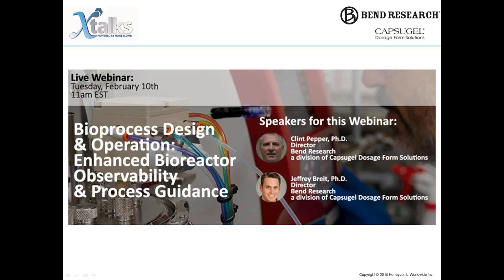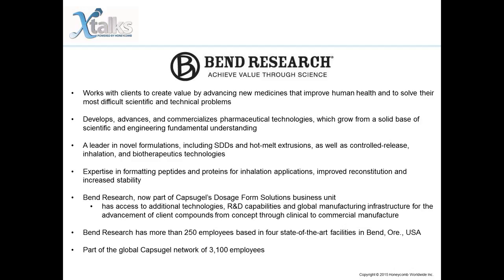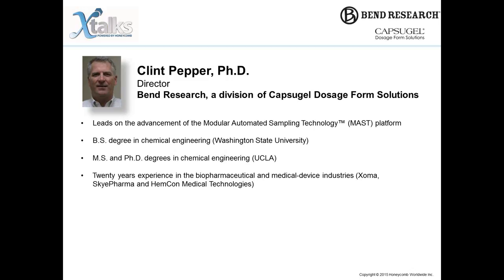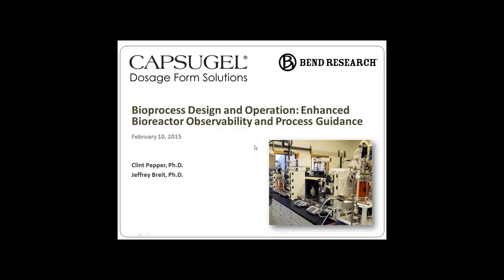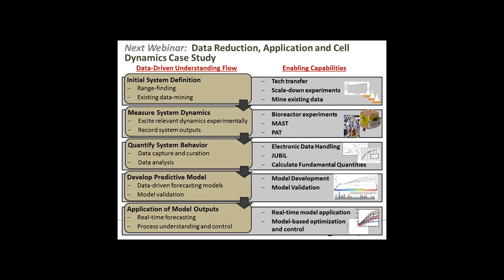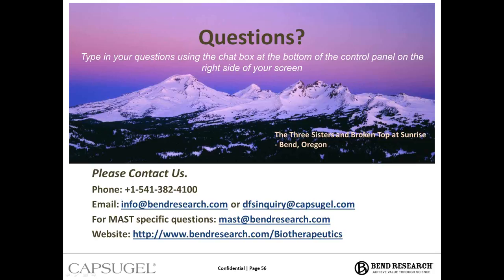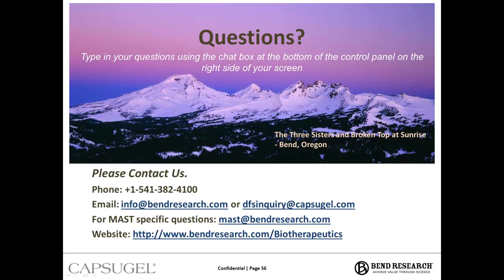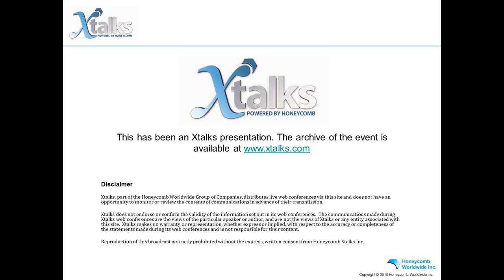Bioprocess Design and Operation: Enhanced Bioreactor Observability and Process Guidance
The presenters at Bend Research, a division of Capsugel Dosage Form Solutions, will describe how real time data generation and visualization tools are being used to monitor bioreactor processes in order to enhance cell line and process understanding for research scientists.

Biopharmaceutical companies are continually striving to fundamentally understanding of the cells state within their bioreactors and the impact of process conditions on the cell’s ability to deliver target product quality.  While implementation of on-line process analytical technology (PAT) tools like dielectric and Raman spectroscopy are helping to provide insight, integrating data produced by these techniques with off-line measurements such as cell density, viability, and titer remains an elusive goal.

Bend Research, in collaboration with Pfizer and other major biopharmaceutical companies, continues to advance its Modular Automated Sampling Technology (MASTTM) and automated data retrieval and analysis platforms. The ultimate goal of these systems is to enable improved bioreactor productivity and efficiency through effective and real time data generation and management.  The overall solution to the end user incorporates aseptically collected bioreactor samples delivered to multiple analytical devices and a graphical user interface (GUI) for real-time data analysis and predictive model development. Early studies with the MAST sample delivery system, coupled with our data-processing software, indicate better system ‘observability’ and real-time process understanding for the end user, thus setting the stage for optimized process control systems

The presenters will discuss how Bend Research has created an integrated lab environment, that capitalizes on the MAST platform, to collect high density data sets for on-line analysis and predictive model generation. From this new level of insight into the bioreactor, scientists can obtain enhanced data-driven guidance for key activities, like enhanced process understanding and optimized process operation. With this new technology, the bioprocess industry can make major advances toward innovative real-time testing, predictive control, and overall enhanced bioprocess design and operation.